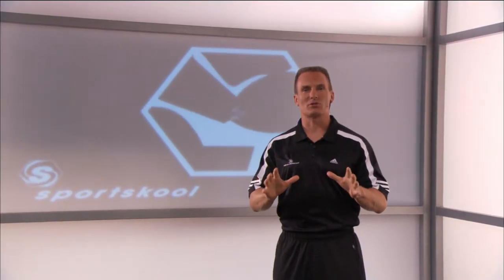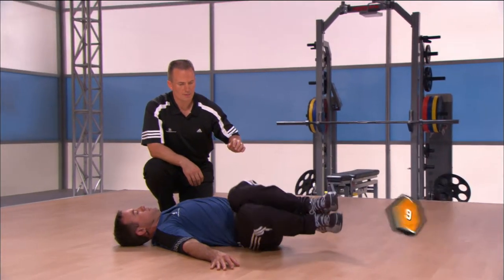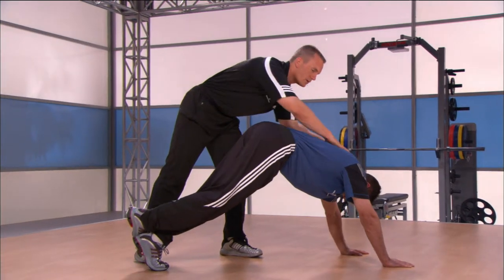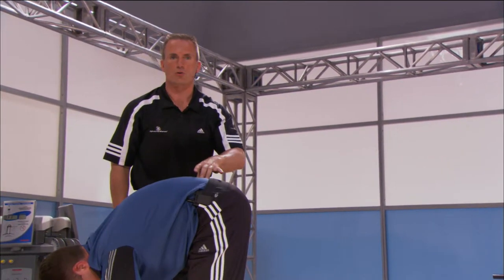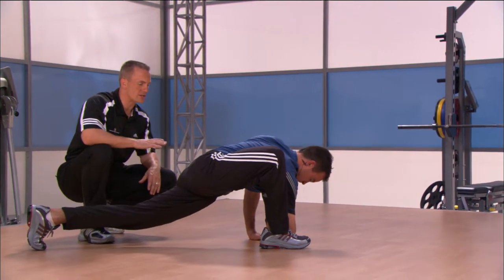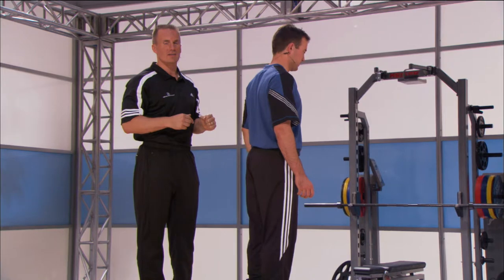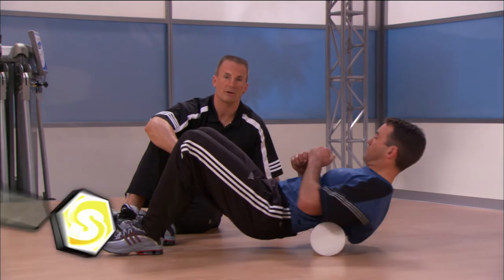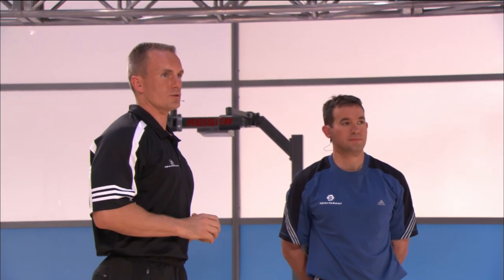Intermediate Core Exercises with Fitness Coach Mark Verstegen Part 8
This workout will help restore and regenerate your body with renowned Sportskool trainer Mark Verstegen.